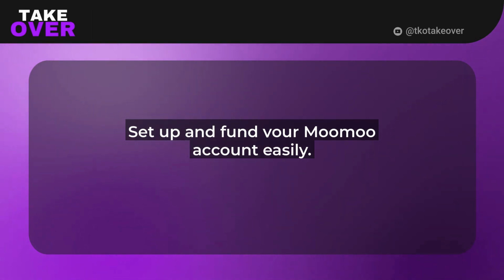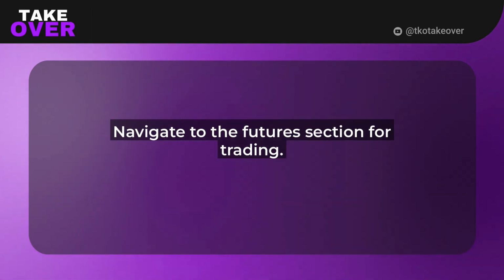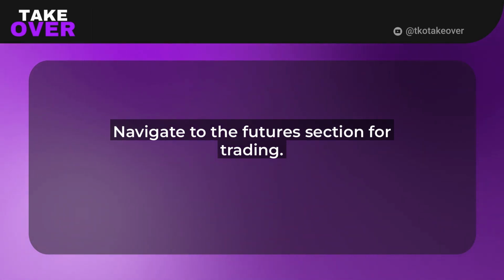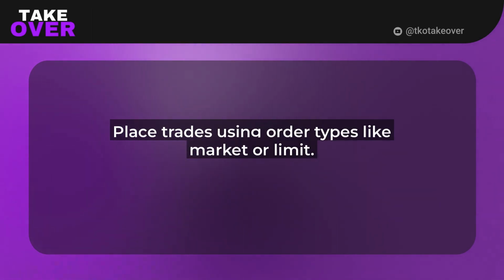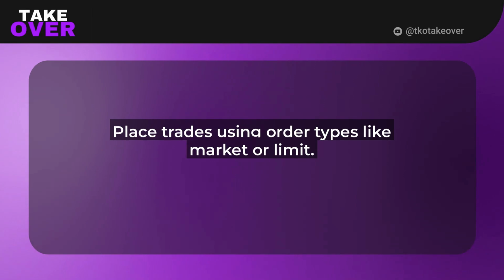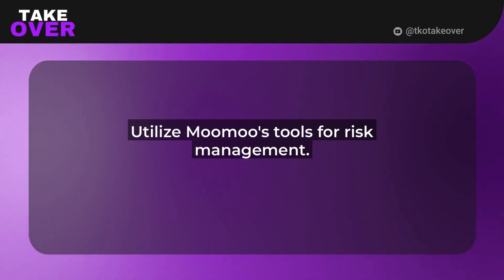how to trade futures on moomoo (2025)